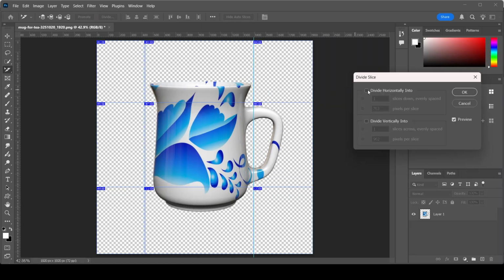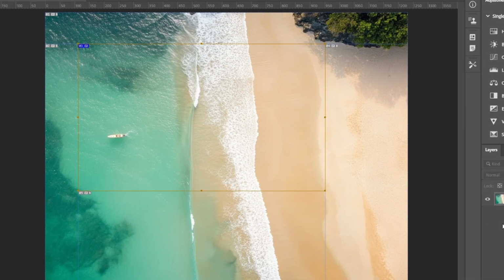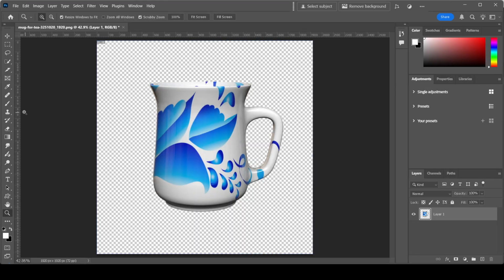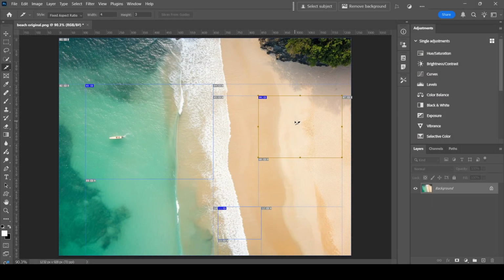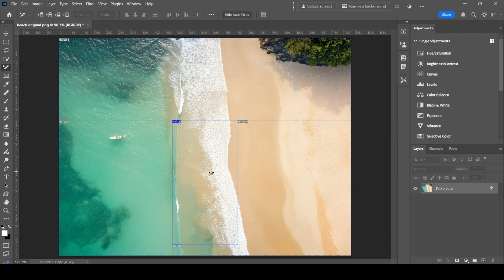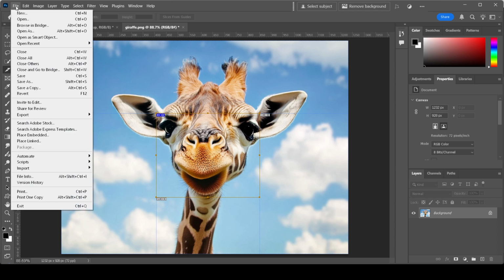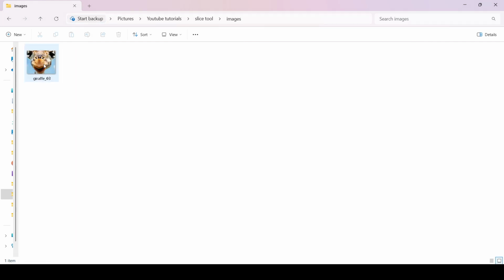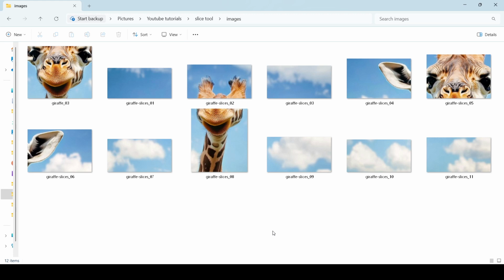Photoshop Slice Tool: The Ultimate Guide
Master the Photoshop Slice Tool with this ultimate guide! Learn how to create, edit, and export slices for photography, print, web design and optimization.